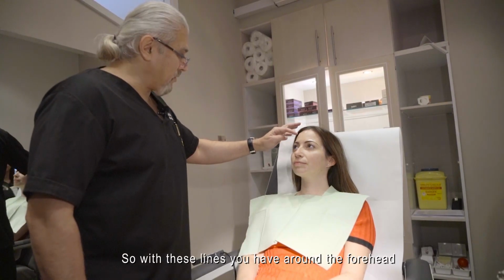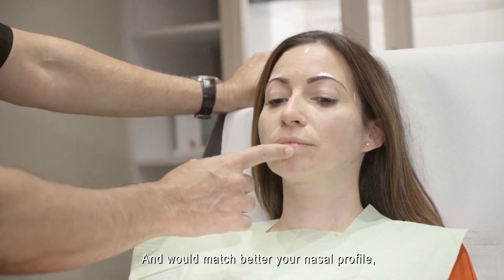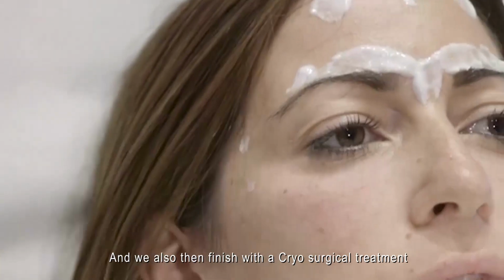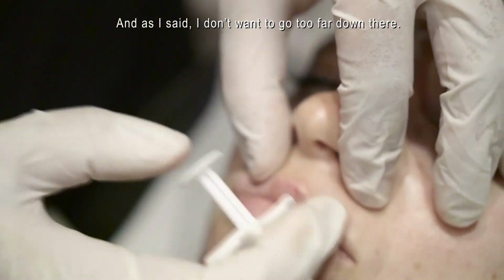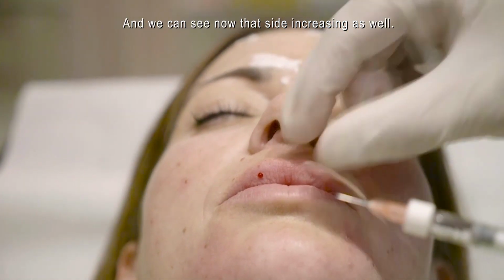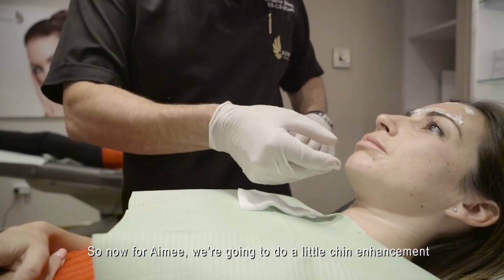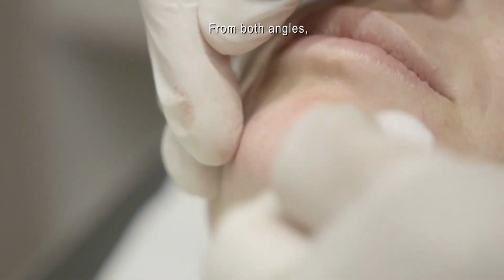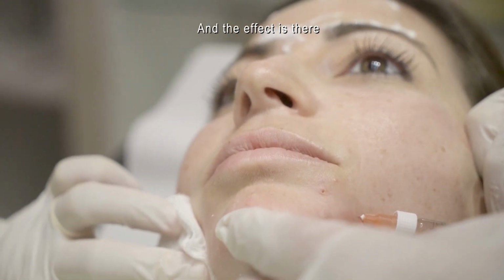EPISODE 1: FACE ART BY DR.KHAN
FACE ART by Dr. Jaffer Khan is a treatment that includes anti injections, fillers and cryotherapy to allow you to restore volume in the cheeks, temporal areas around the eyes, lips and chin. It reducess wrinkles and prevents over activity of some of the facial muscles to create a lifting effect. Whether you’re looking to restore youthful features, or to simply balance the features of your younger face, subtle enhancements are made using anti-aging injections and fillers so no one will even know that you’ve had anything done.